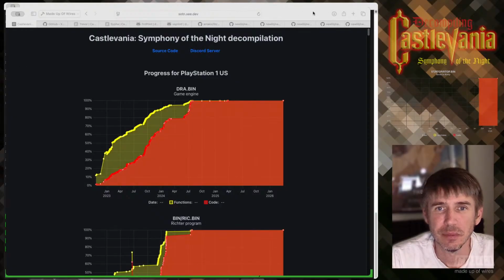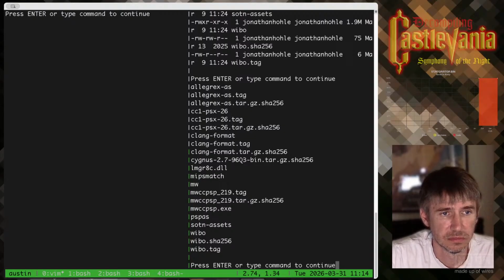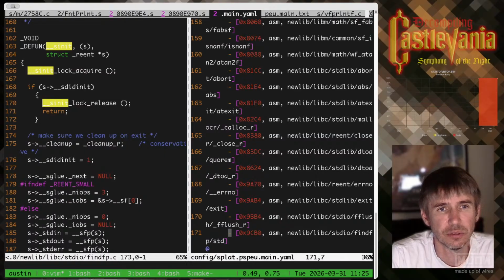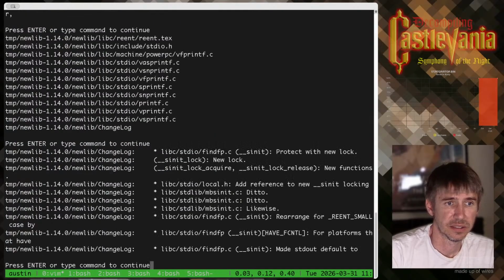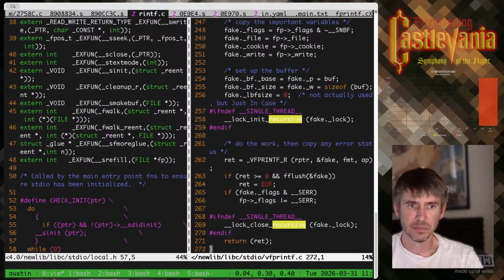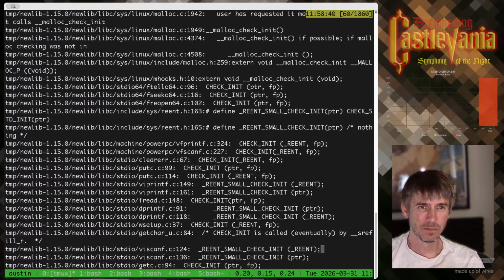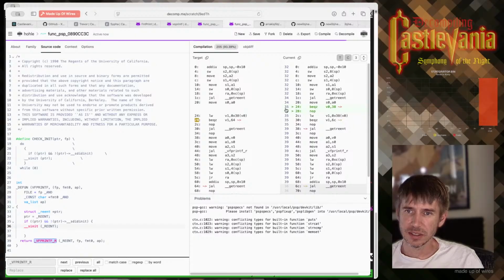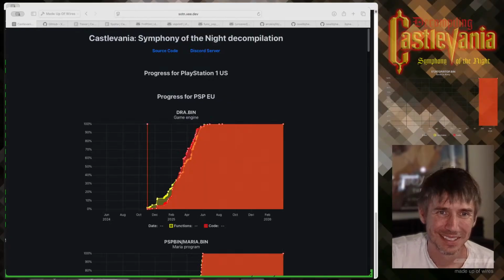Decompiling Castlevania: Symphony of the Night - 2026.03.30